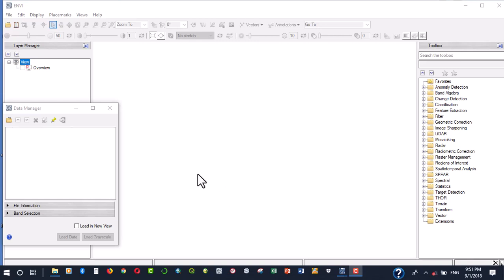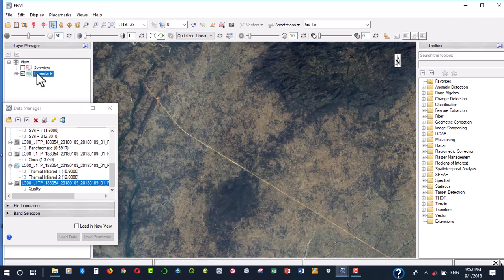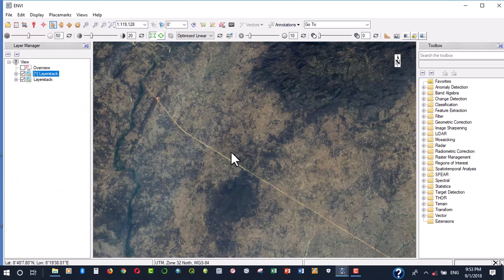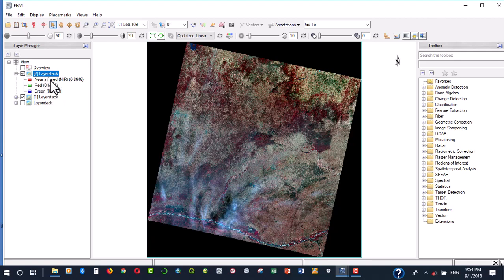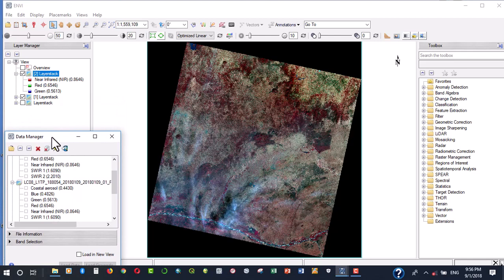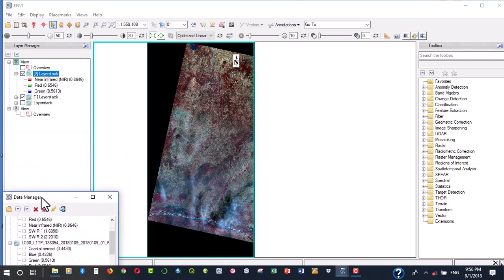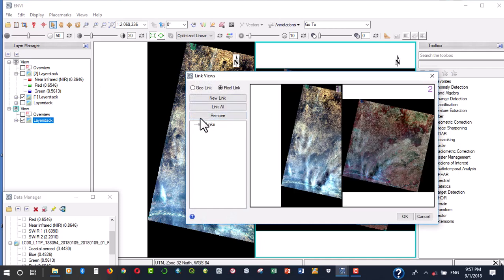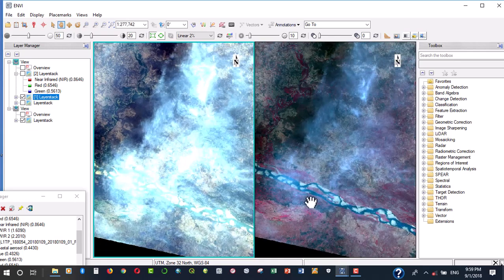Open linked views and compare imageries using ENVI